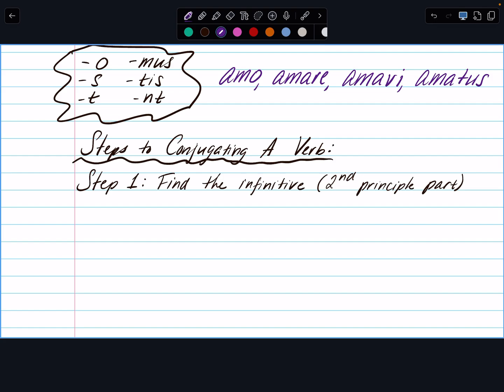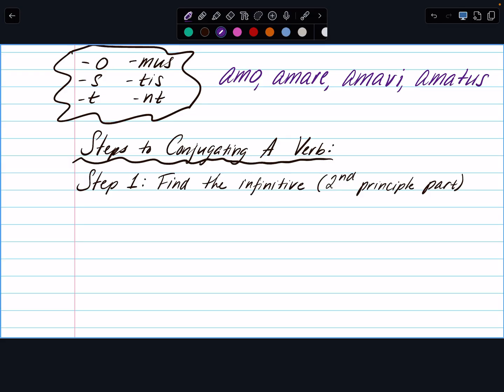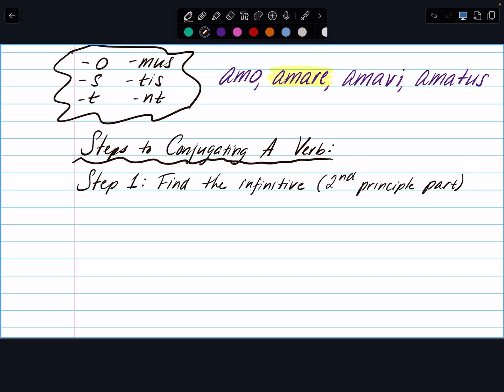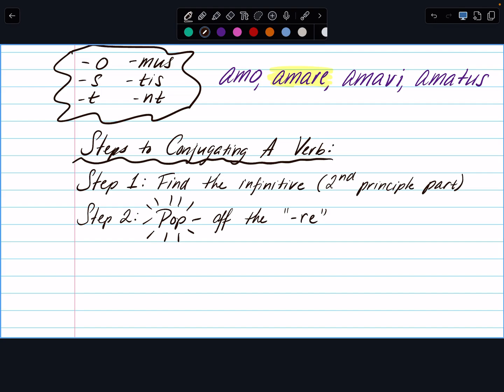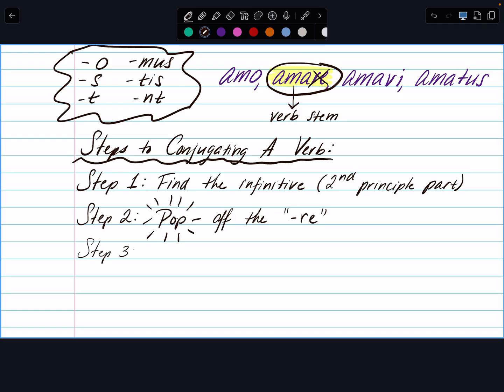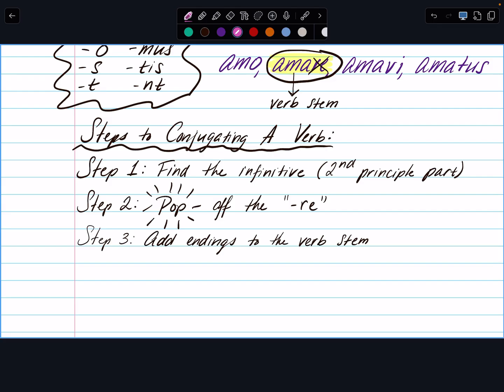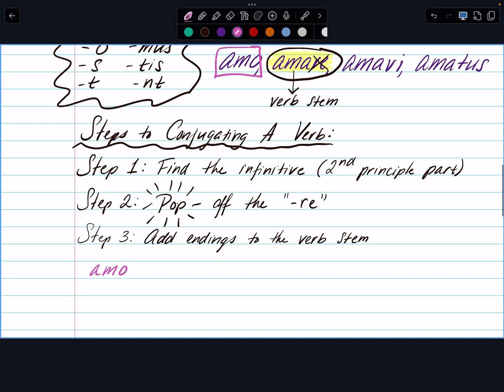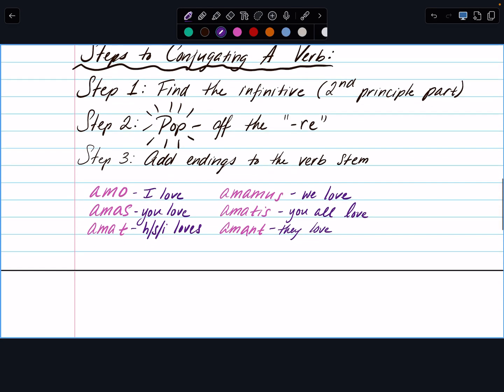Latin 2. Conjugating in the Present Tense